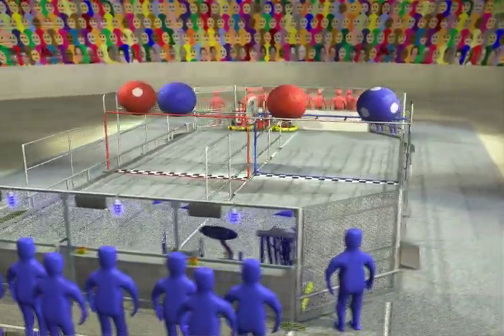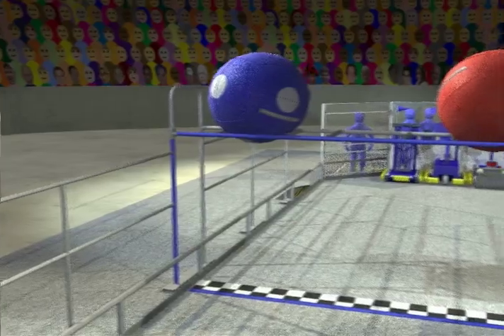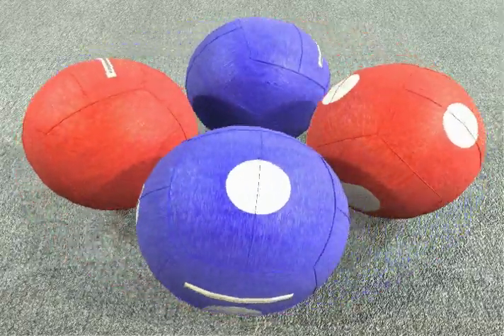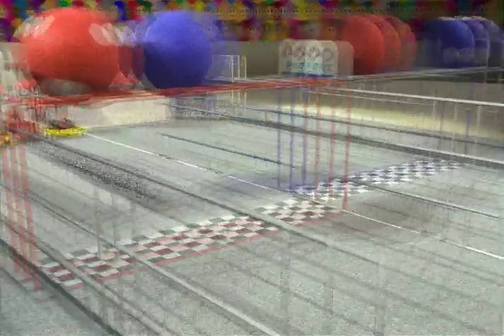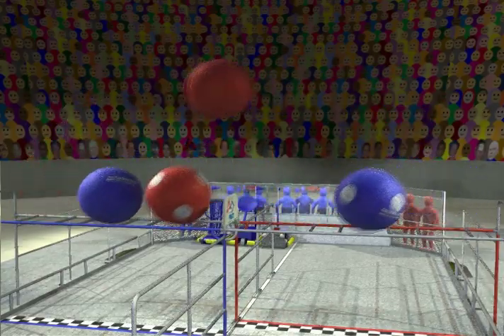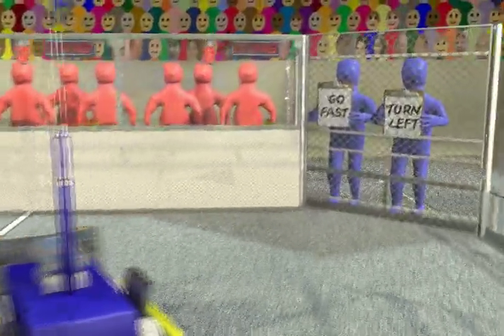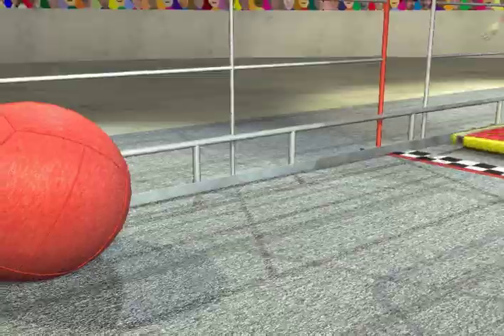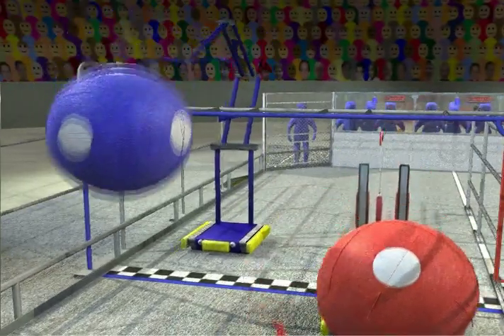2008 FIRST Game Animation - Overdrive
Animation describing the 2008 FIRST Robotics Competition game, Overdrive.  Robots race around "the track" while pitching large balls up and over "the overpass."  Sort of like combining NASCAR and throwing large medicine balls.  Animation first shown during the FRC kick-off broadcast in January, 2008.  Draft audio before Blair Hundertmark did the final voice-over.